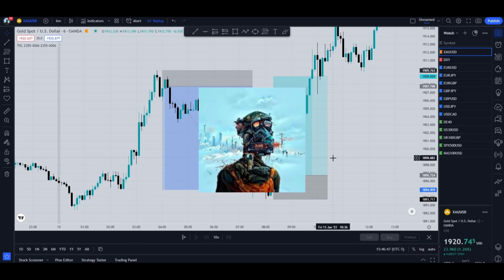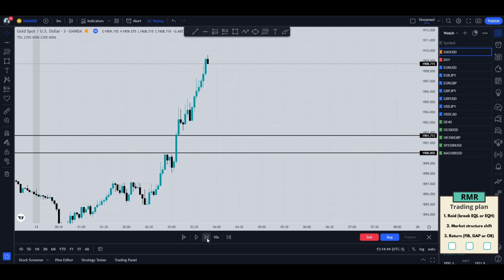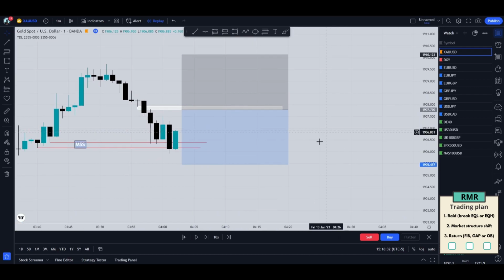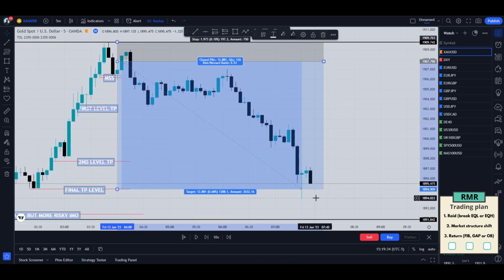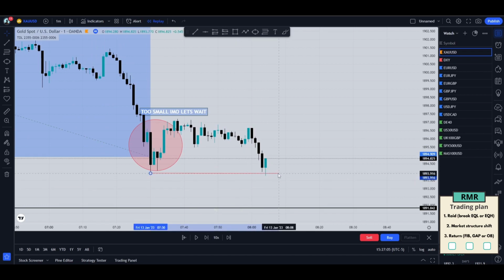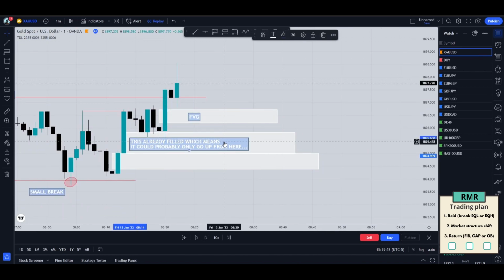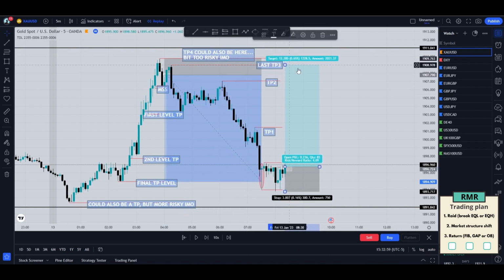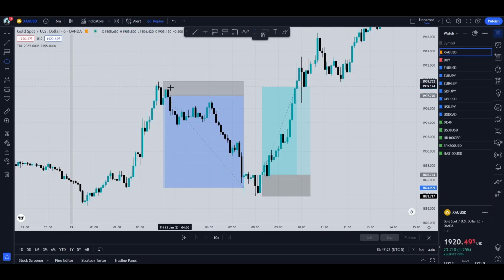Increase Your Winrate w/ This ICT Trading Strategy 2023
In this video, I used An ICT Trading plan for some sniper entries which got me very good RR and some very nice profit, I will show you how to use it, so you can do the same. The trade shown in this video is in XAU/USD...

inspiration from @AZTradingOfficial @InnerCircleTrader